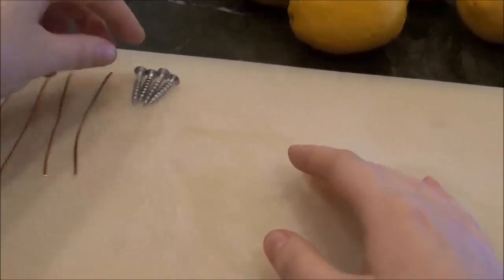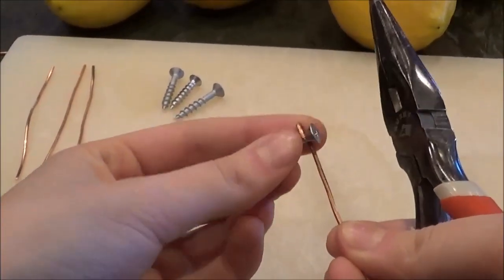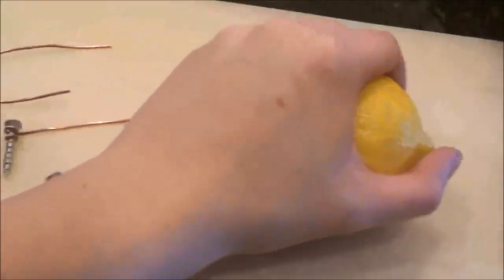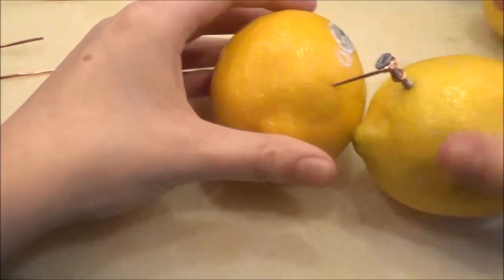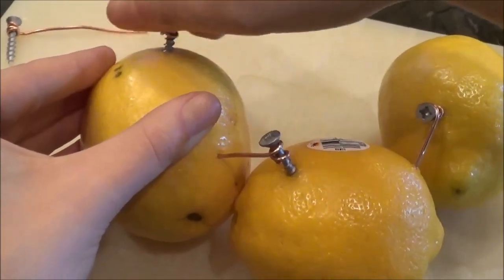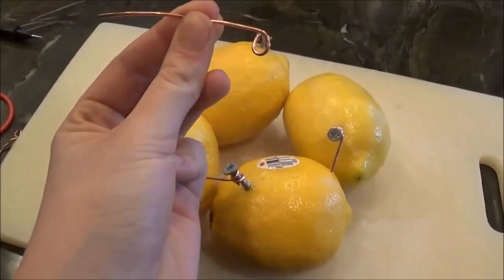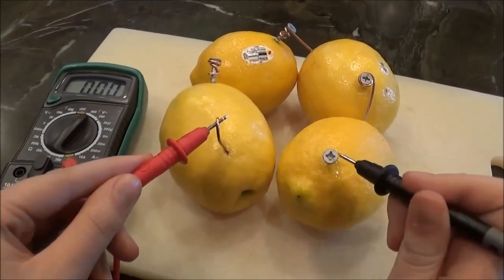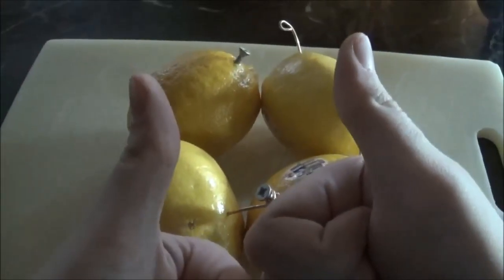How To Make A Lemon Battery By Renae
How to make a functioning lemon battery and test its voltage using a voltage meter. You will need four lemons, a voltage meter (for testing purposes only), 5 pieces of copper wire, 4 zinc coated nails, and an LED (also for testing purposes, not necessary for construction).